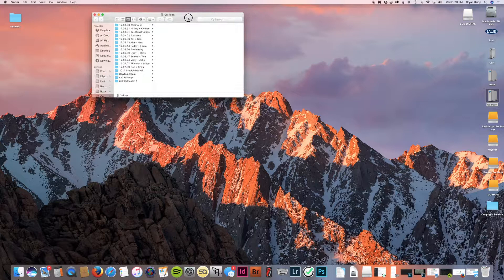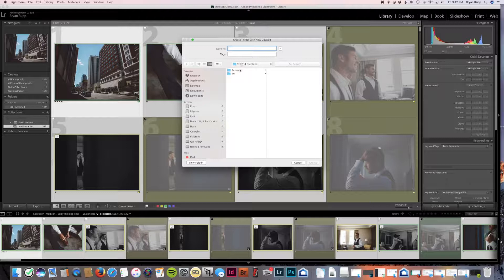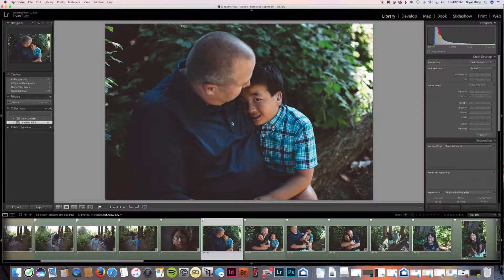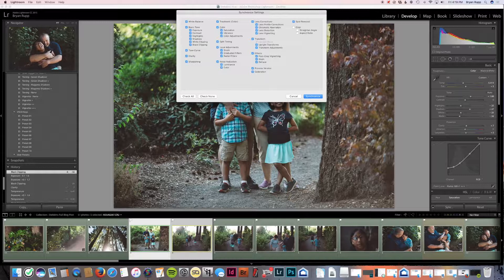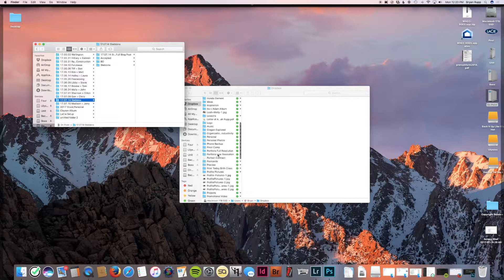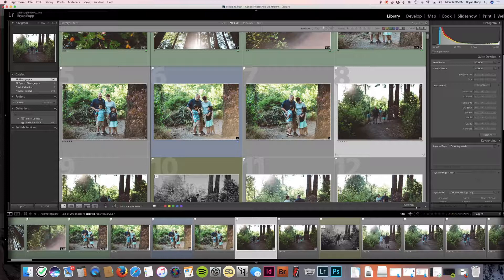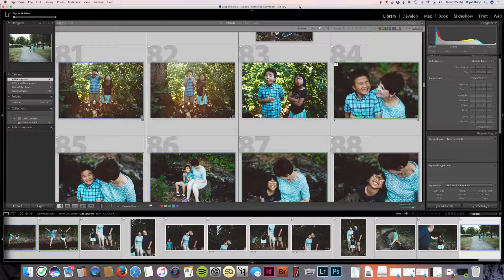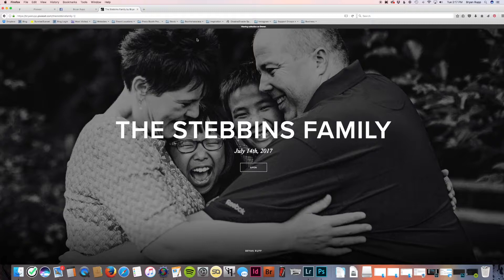Bryan Rupp | How to Edit Fast in Lightroom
In this video I edit a full family portrait session from start to finish.  You can see my RAW unedited photos, and how I go through my editing workflow.  I've learned to edit 400 images per hour using the technique and workflow that I show in this video.